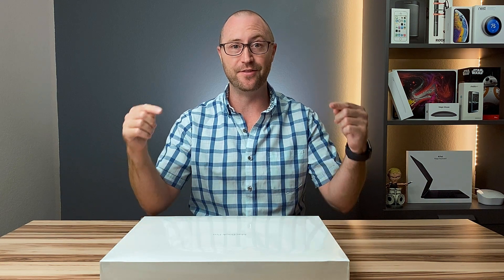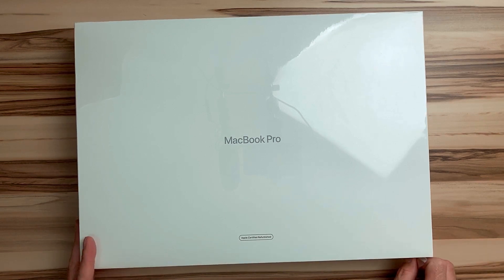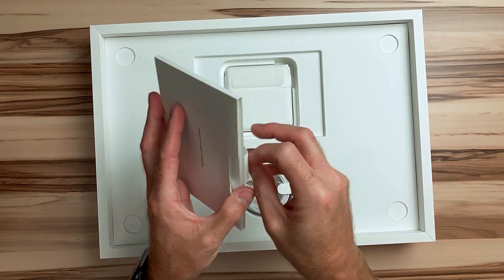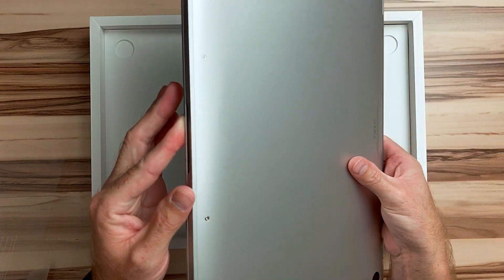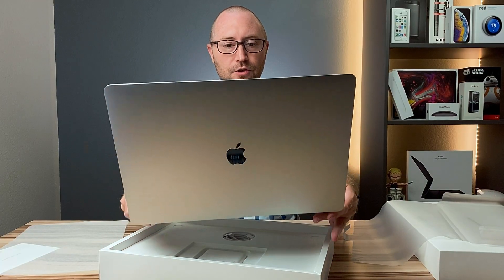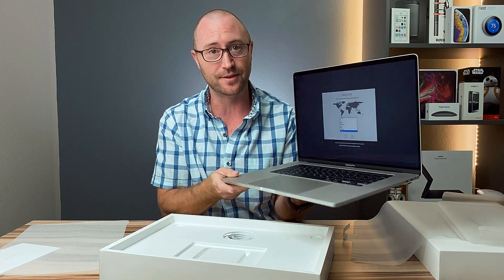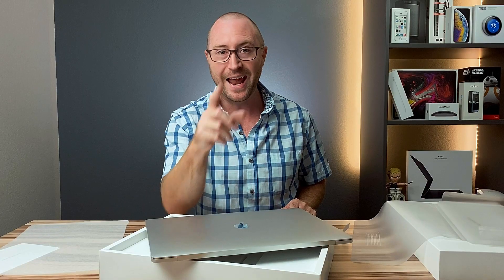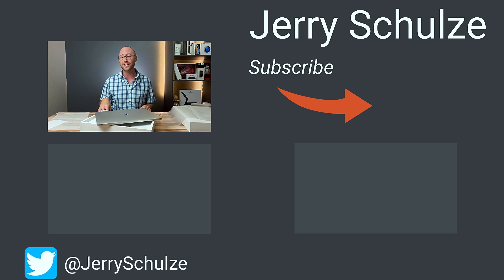Should YOU Buy a Refurbished 16" MacBook Pro | Is a Refurbished Mac a good deal?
OK, yes, I bought a Refurbished 16" Laptop after I said I probably would not get another personal laptop. BUT!!! It was such a good deal and I was looking to replace my desktop so I bought it. Should you buy a refurbished MacBook Air, MacBook Pro, 16" MacBook Pro from Apple? Is a refurbished MacBook from Apple a good deal? This is an unboxing of a refurbished 16" MacBook Pro.

New 16" MacBook Pro